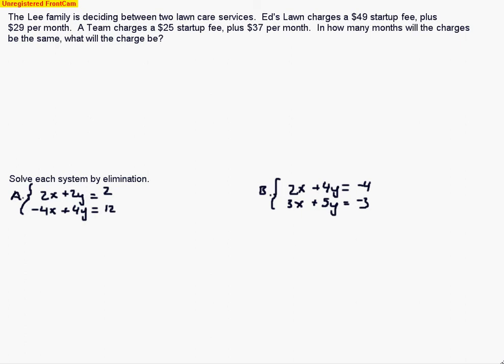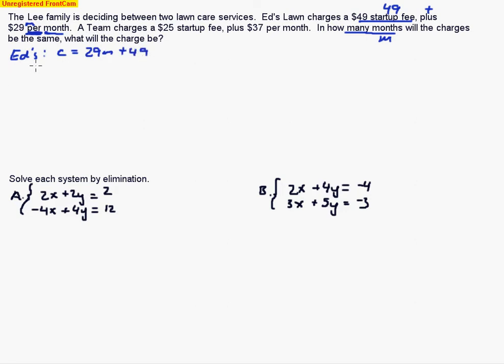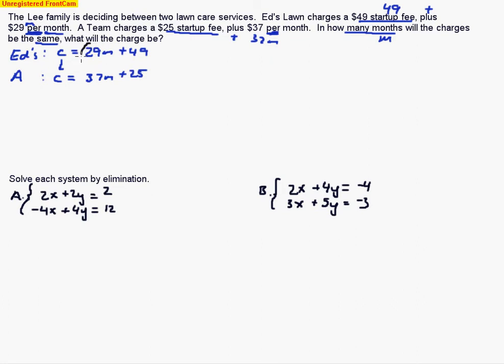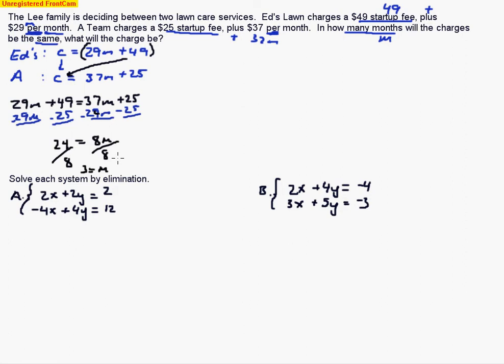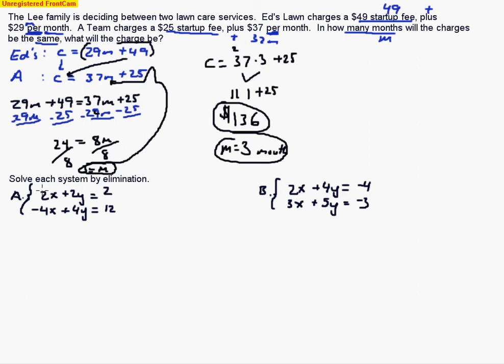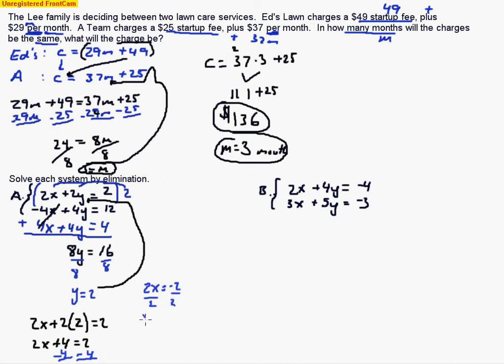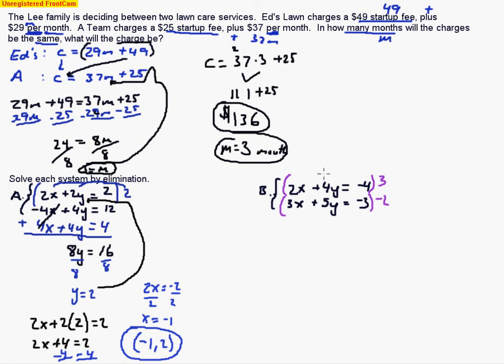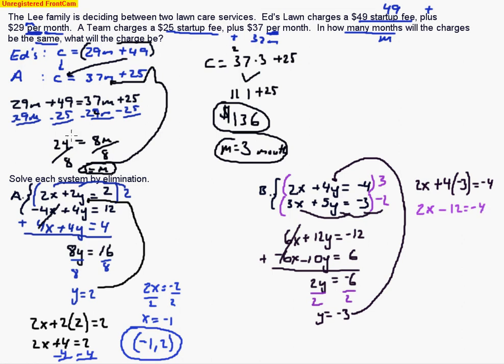Algebra A day 61 part 2